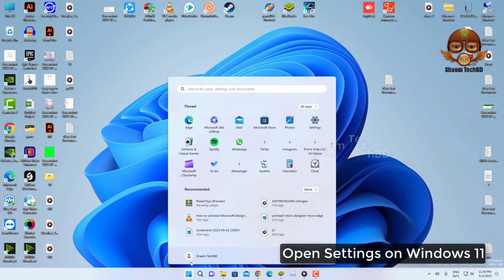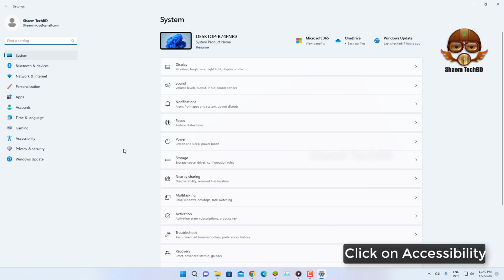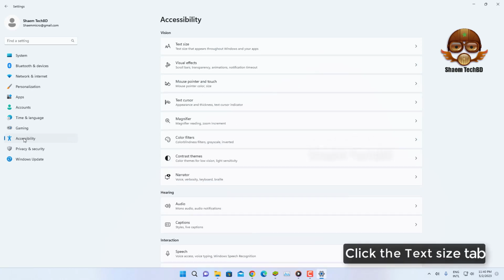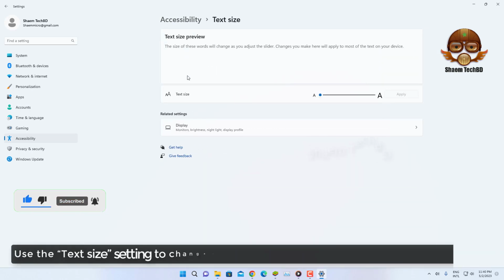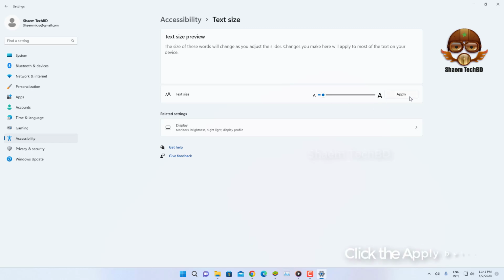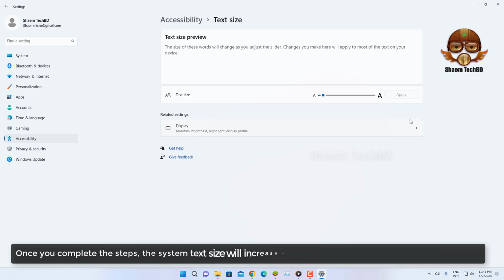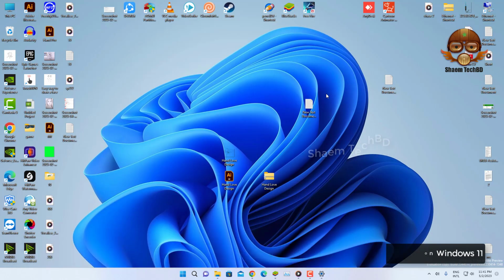How to Change Font Size on Windows 11 [Tutorial] | How To Adjust Scale and Font Size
Your Quary-
how to change font size on windows 11
how to change font size on taskbar windows 11
how to change font size on laptop windows 11
how to increase text size on windows 11
how to change font size on computer screen windows 11
how to increase font size on laptop windows 11
how to change font size on hp laptop with windows 11
how to change font size in cmd windows 11
how do i change font size on windows 11
how to change font size in outlook windows 11
change font size on windows 11
change font size on second monitor windows 11
change font size taskbar windows 11
change icon font size windows 11
change desktop font size windows 11
change font size command prompt windows 11
increase text size windows 11
change font size in file explorer windows 11
how to change font size on windows 10
how to change font size on windows 10 desktop icons
how to change font size on windows 10 email
youtube how to change font size on windows 10
how to increase font size on windows 10
how to change font settings on windows 10
how to change letter size on windows 10
how to change font size on taskbar windows 10
unable to change font size windows 10
how to change text size on windows ten
What is the shortcut key for font size in Windows 11?
Can we change font in Windows 11?
How do I change font size in Windows 11 without scaling?
How do I change the font size on my laptop?
Why is font so small in Windows 11?
Ability to change the system font at Windows 11
How to change font size on Windows 11 2023
Change font size in Windows 11
How to make text larger in Windows 11
How to Change the Font in Windows 11
Change Default System Font in Windows 11 Tutorial
How to Change Font or Text Size on Windows 11/10/8/7
How Do You Change Font In Windows 11?
How to change font size on your computer
how to customize fonts in windows 11
how to set fonts in windows 11
how to enlarge font in windows 11
how to change system fonts in windows 11
how to set default fonts in windows 11
how to change font size in windows 11
how to change default font in windows 11
how to change font in notepad windows 11
how to change font color in windows 11
how to change font type in windows 11
How to Reduce the Windows Font Size if It's Too Big
How to Change the Default Font on Windows 11?
HP PCs - Adjust the Text Size and Zoom In or Out
How to change font or text size in Windows 11/10
Why does my font size keep changing in Windows 10?
Why does my font size keep changing in Windows 11?
How To Change system Font & Text Size on Windows 10
How To Change system Font & Text Size on Windows 11
How to Make Text Larger in Windows 11 without Changing
How to Change Font Size in Sticky Notes